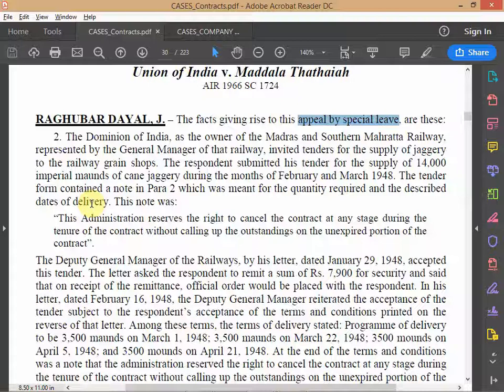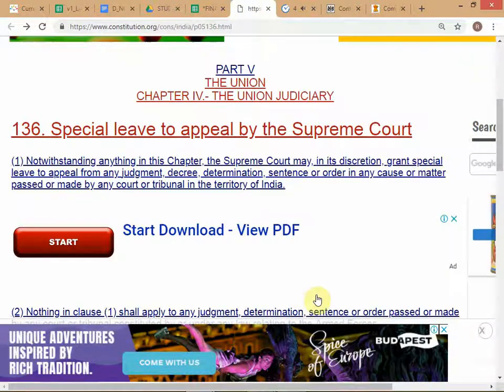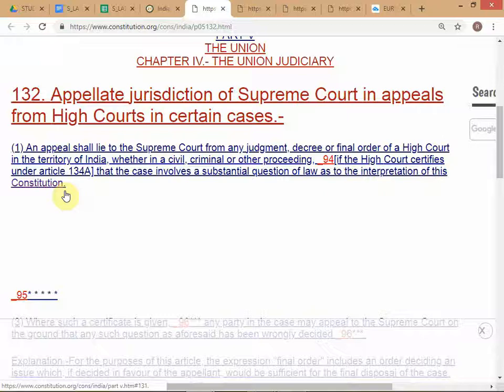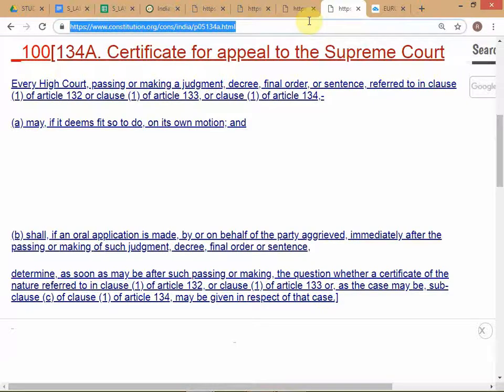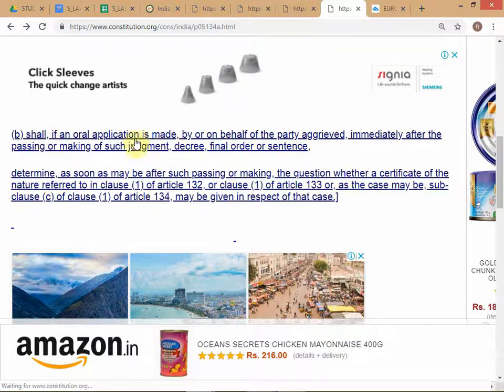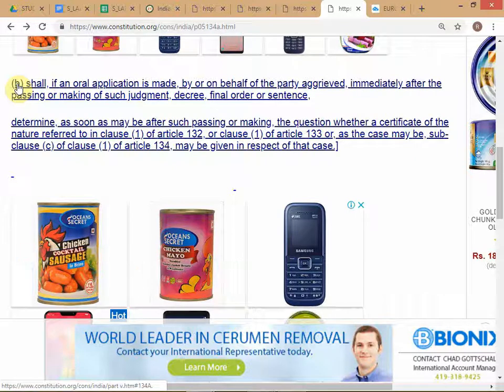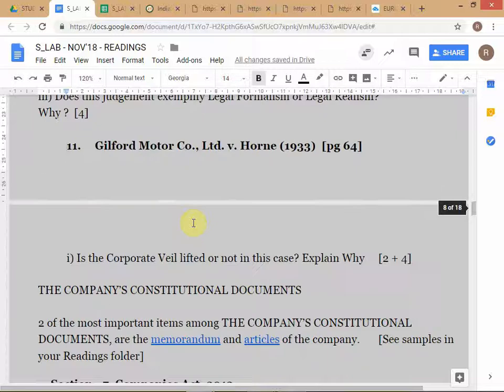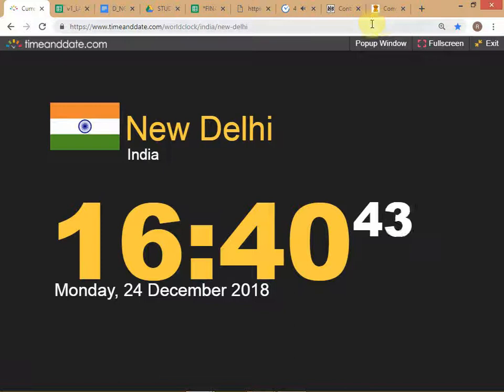Constitution - APPEALS from High Courts / dated 24-DEC-'18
Case: India v. Maddala Thathiah / Student presentations not recorded / Legal Aspects of Business (LAB) - Course Starting WINTER 2018 - MBA 1st Year - Core Course / @ Delhi School of Business